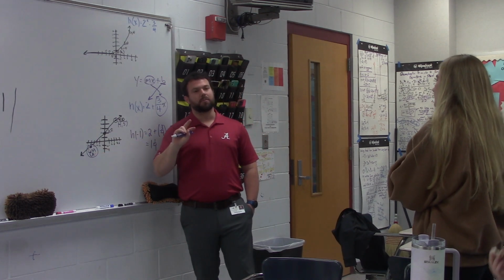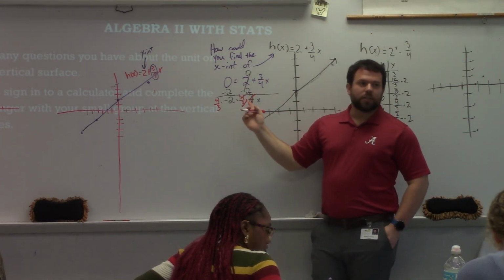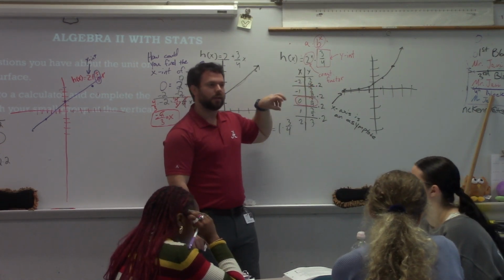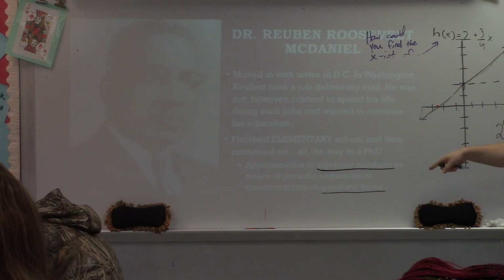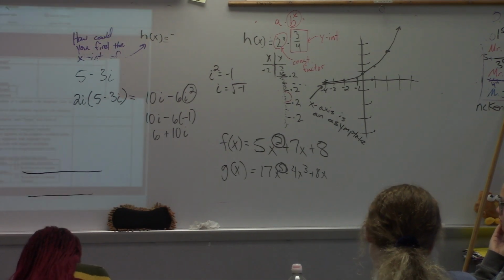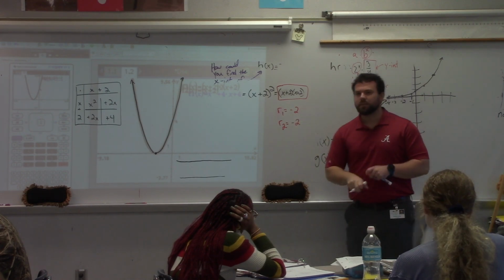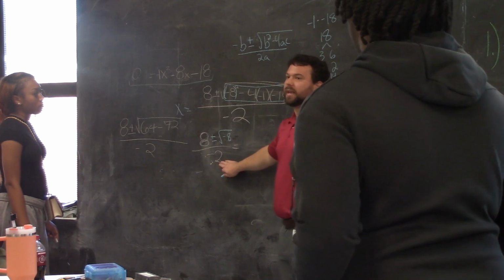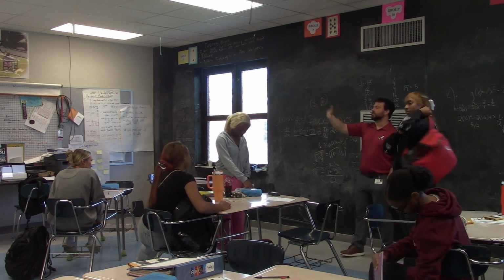Oct 7 1st Block Linear and Exponential Functions Review and Solving Quadratic Equations